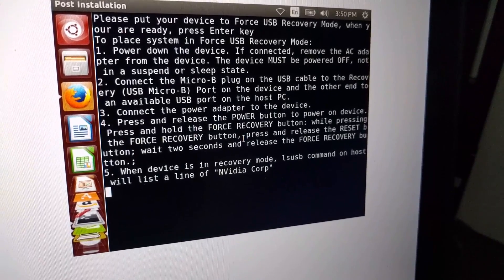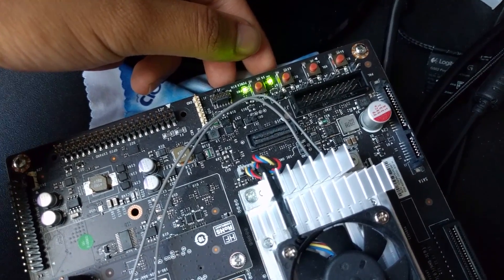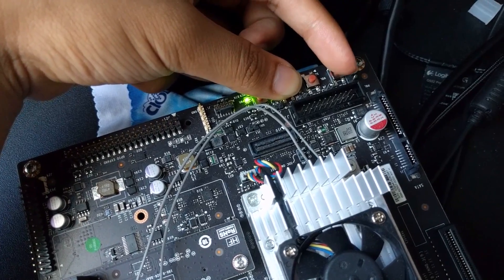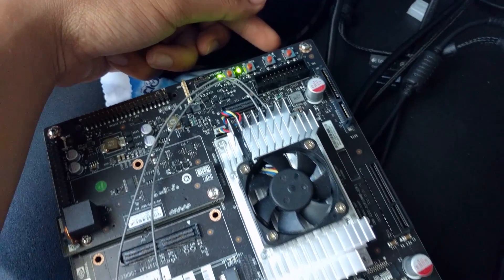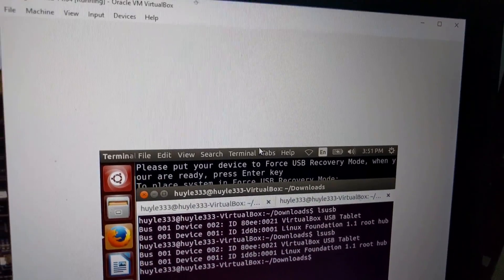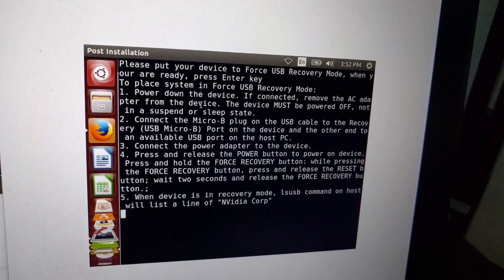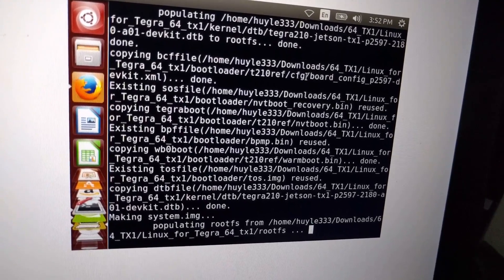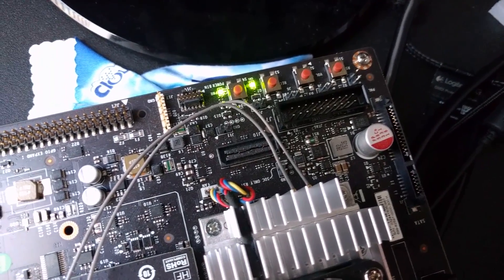How to Put NVIDIA Jetson TX1 in Force USB Recovery Mode for JetPack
The NVIDIA Jetson TX1 is NVIDIA's embedded system with 256 CUDA cores and A57 ARMv8 CPU.  Think of it like NVIDIA's Raspberry Pi used for robotics, visual computing, etc.

Putting the NVIDIA Jetson TX1 in Force USB Recovery Mode is hard! When I first saw the Jetson, I had no idea what the buttons did. Force Recovery Button? Where is that? There are no labels.

I was installing CUDA 7.0 on the NVIDIA Jetson TX1 with NVIDIA's program, JetPack, and you have to put the device in Force USB Recovery Mode, so I thought that this video would be useful for people.